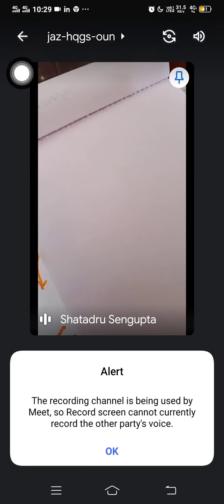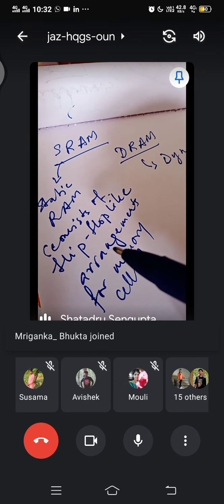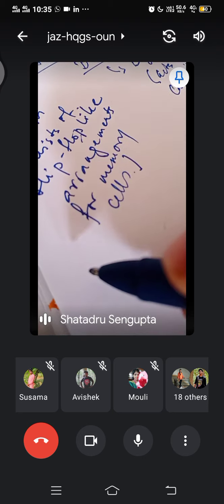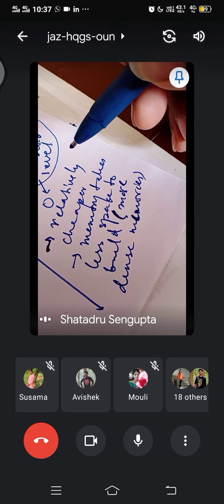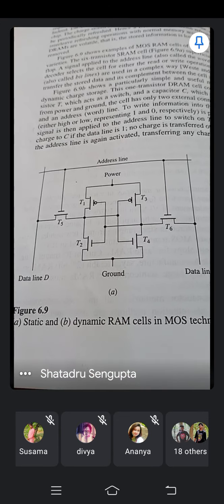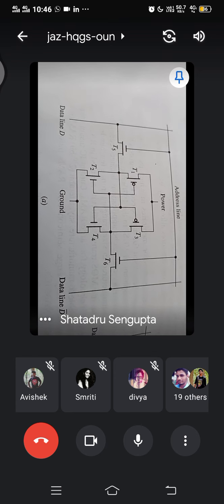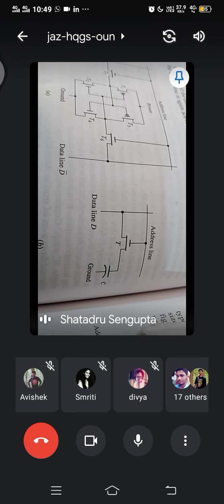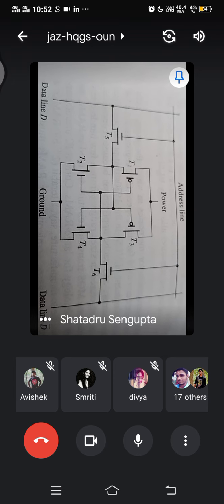Types of RAM